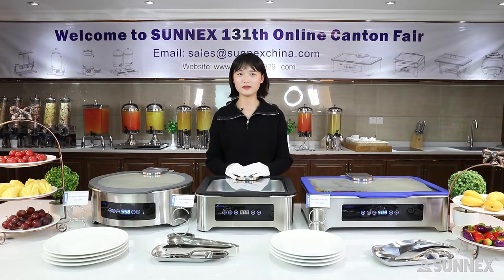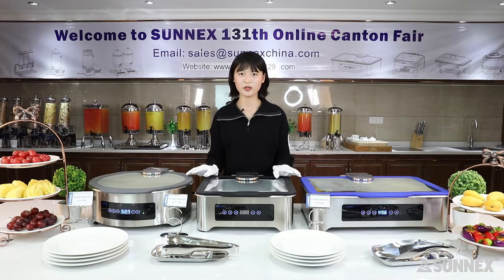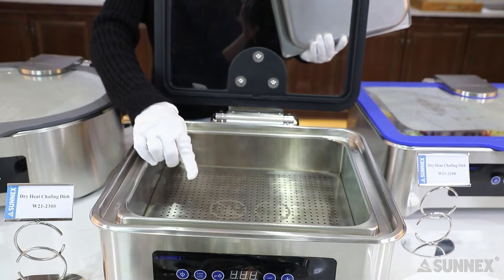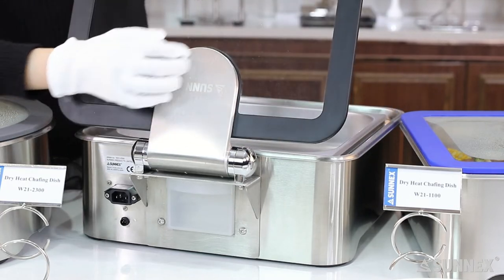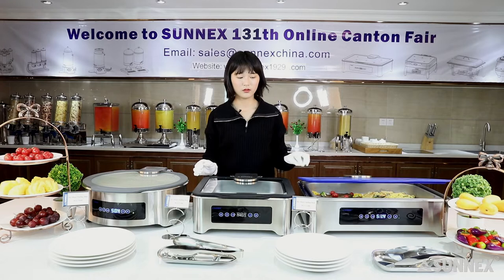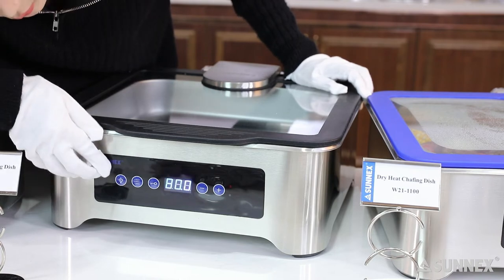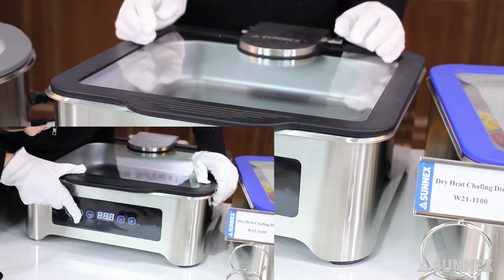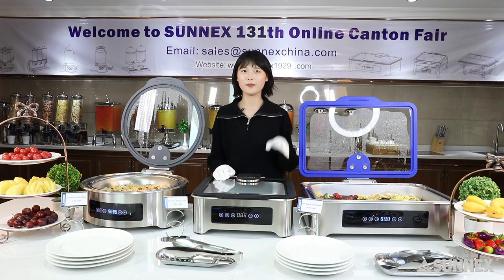SUNNEX ® 131st Canton Fair Sunnex Electric Dry Heat Chafing Dish